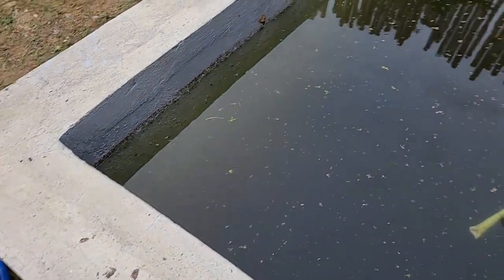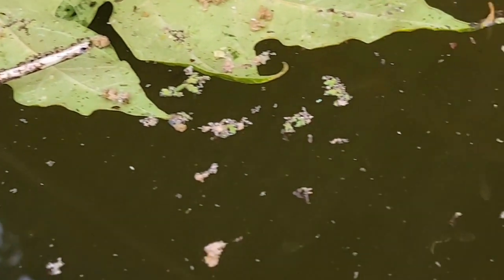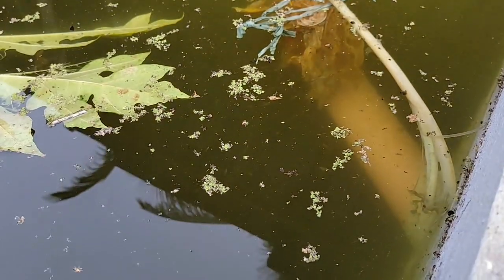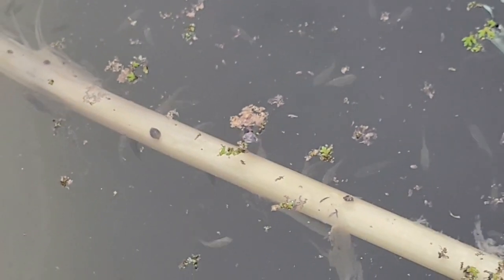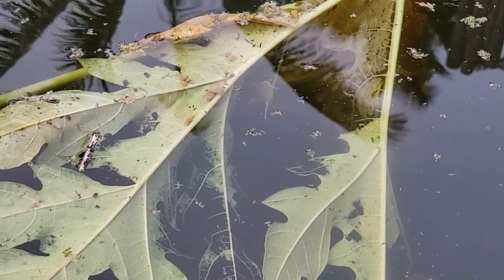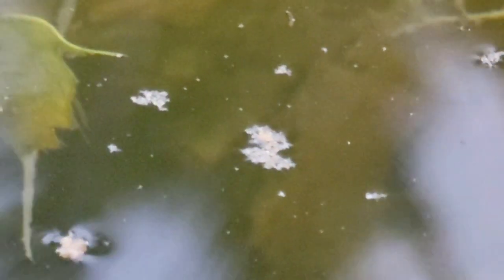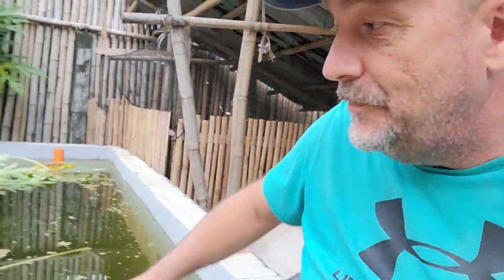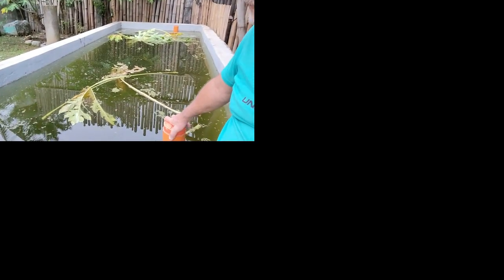Feeding Tilapia Papaya and Banana Natural foods for your fish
In this video I do a follow up on the Tilapia we stocked our backyard pond with. I show their current condition and how I am feeding them natural food sources. We have the benefit of living in a tropical environment with endless sources of fresh plant matter. I also share how Tilapia can control mosquito larvae as well. Hope you enjoy watching this video.